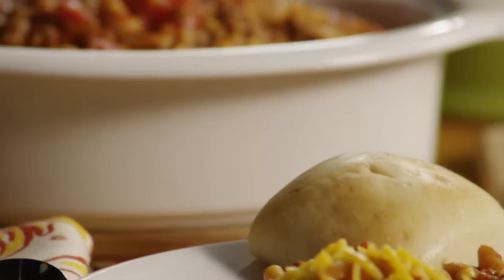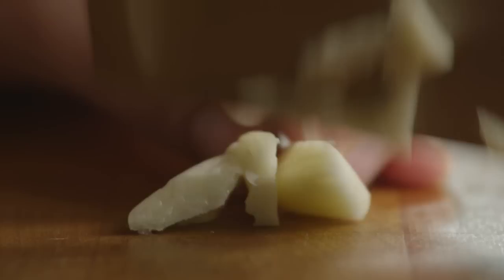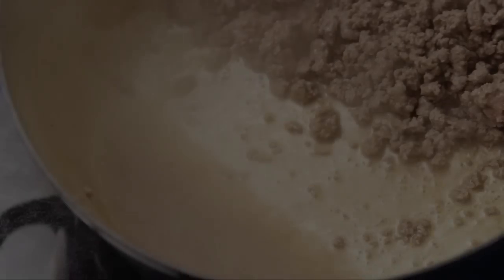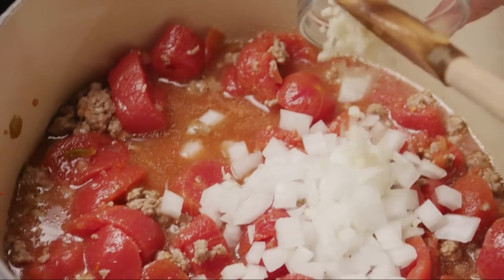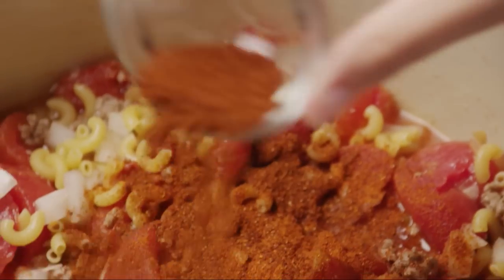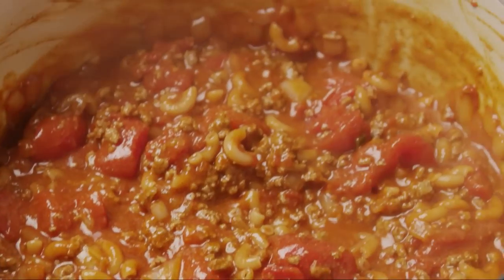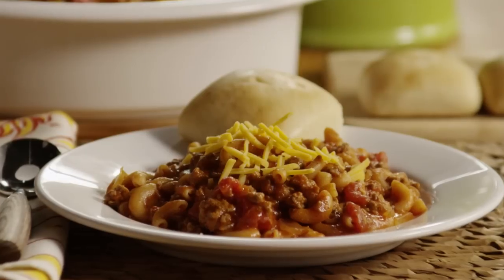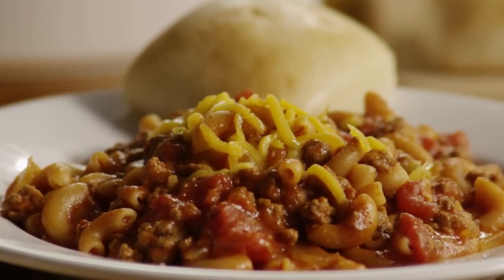How to Make Simple Beef Goulash | Beef Recipes | Allrecipes.com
Watch how to make simple, comforting ground beef goulash. It's macaroni and ground beef in a spicy tomato sauce with chili powder, paprika, and garlic. For a thicker sauce, just add tomato paste. And serve with crusty bread.